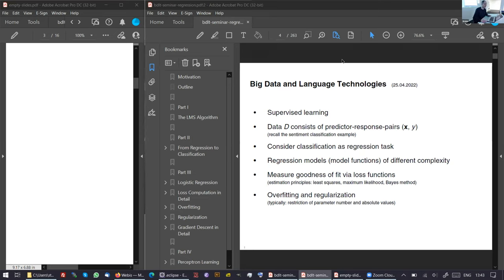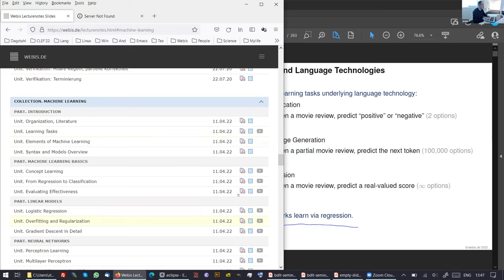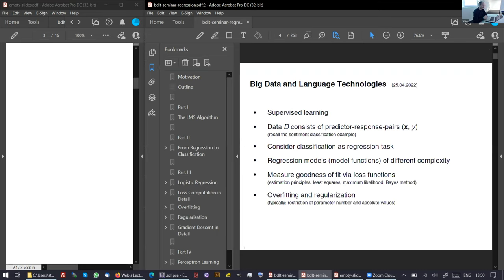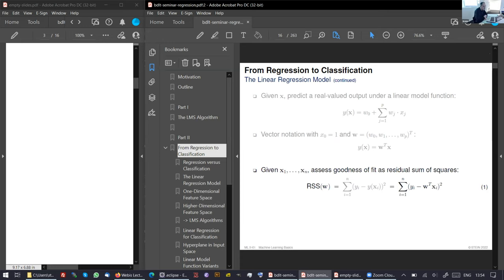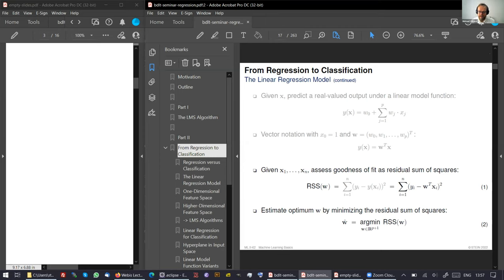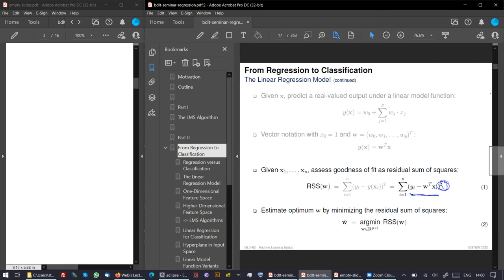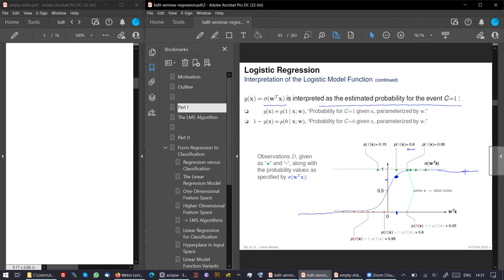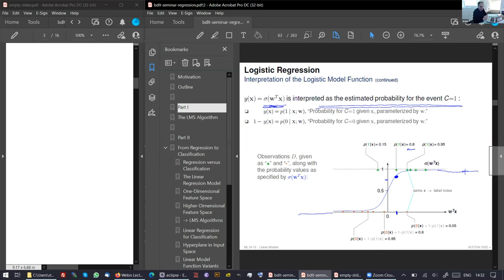Big Data and Language Technologies » Machine Learning Basics » Regression